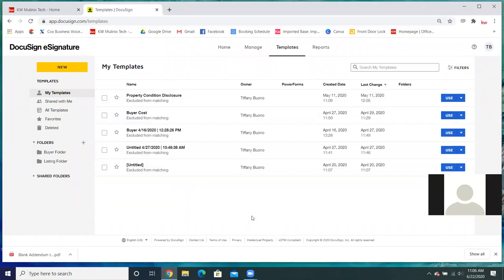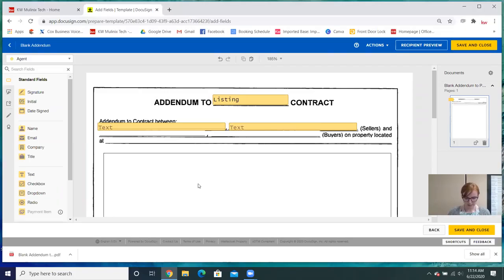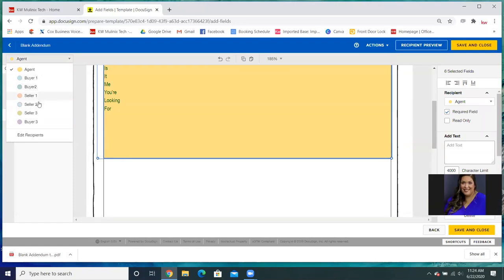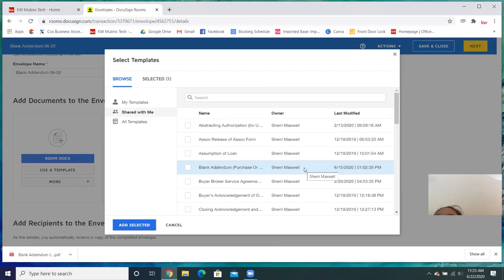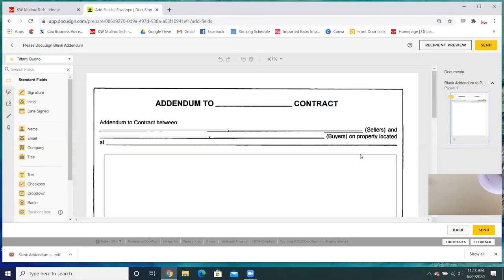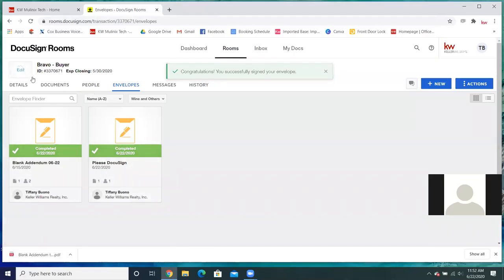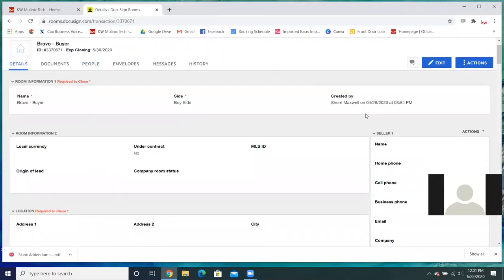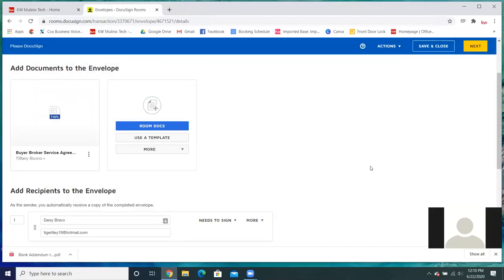Docusign Templates 6 22 2020